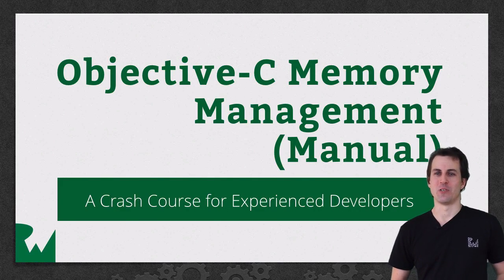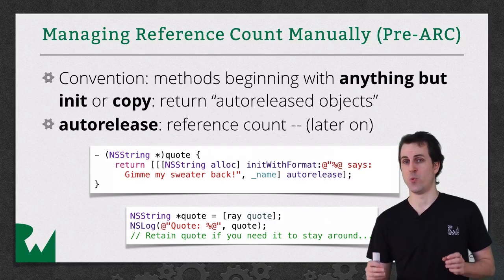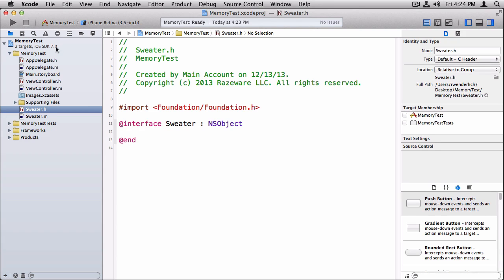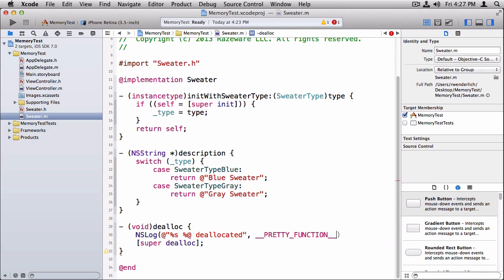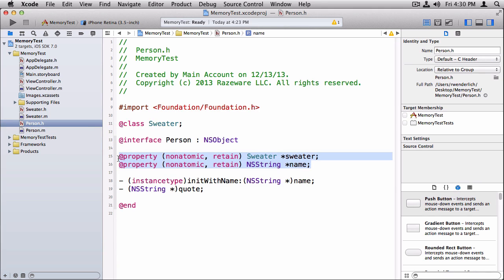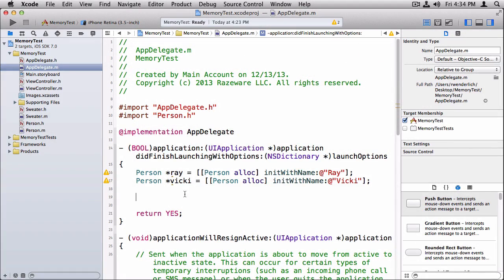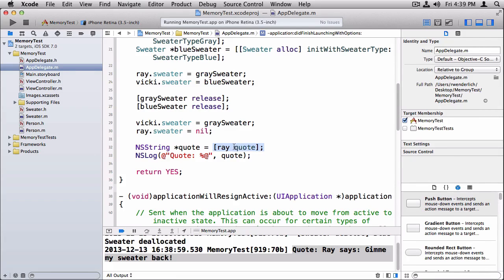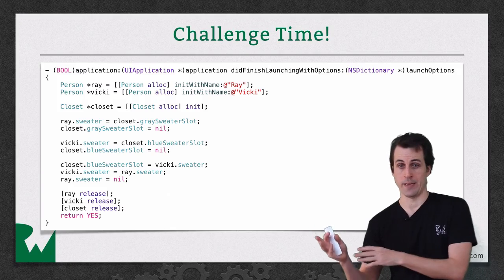Objective-C Memory Management - raywenderlich.com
Even though we have ARC, understanding memory management is critical to writing effectives. This video covers the process.

Application memory management is the process of allocating memory during your program’s runtime, using it, and freeing it when you are done with it. A well-written program uses as little memory as possible. In Objective-C, it can also be seen as a way of distributing ownership of limited memory resources among many pieces of data and code. When you have finished working through this guide, you will have the knowledge you need to manage your application’s memory by explicitly managing the life cycle of objects and freeing them when they are no longer needed.

Although memory management is typically considered at the level of an individual object, your goal is actually to manage object graphs. You want to make sure that you have no more objects in memory than you actually need.

Objective-C provides two methods of application memory management.

1. In the method described in this guide, referred to as “manual retain-release” or MRR, you explicitly manage memory by keeping track of objects you own. This is implemented using a model, known as reference counting, that the Foundation class NSObject provides in conjunction with the runtime environment.

2. In Automatic Reference Counting, or ARC, the system uses the same reference counting system as MRR, but it inserts the appropriate memory management method calls for you at compile-time. You are strongly encouraged to use ARC for new projects. If you use ARC, there is typically no need to understand the underlying implementation described in this document, although it may in some situations be helpful. For more about ARC, see Transitioning to ARC Release Notes.

Good Practices Prevent Memory-Related Problems

There are two main kinds of problem that result from incorrect memory management:

Freeing or overwriting data that is still in use
This causes memory corruption, and typically results in your application crashing, or worse, corrupted user data.

Not freeing data that is no longer in use causes memory leaks
A memory leak is where allocated memory is not freed, even though it is never used again. Leaks cause your application to use ever-increasing amounts of memory, which in turn may result in poor system performance or your application being terminated.

Thinking about memory management from the perspective of reference counting, however, is frequently counterproductive, because you tend to consider memory management in terms of the implementation details rather than in terms of your actual goals. Instead, you should think of memory management from the perspective of object ownership and object graphs.

Cocoa uses a straightforward naming convention to indicate when you own an object returned by a method.

Although the basic policy is straightforward, there are some practical steps you can take to make managing memory easier, and to help to ensure your program remains reliable and robust while at the same time minimizing its resource requirements.

Autorelease pool blocks provide a mechanism whereby you can send an object a “deferred” release message. This is useful in situations where you want to relinquish ownership of an object, but want to avoid the possibility of it being deallocated immediately (such as when you return an object from a method). There are occasions when you might use your own autorelease pool blocks.

About Objective C (from Wikipedia)

Objective-C is a general-purpose, object-oriented programming language that adds Smalltalk-style messaging to the C programming language. It was the main programming language used by Apple for the OS X and iOS operating systems, and their respective application programming interfaces (APIs) Cocoa and Cocoa Touch prior to the introduction of Swift.

The programming language Objective-C was originally developed in the early 1980s. It was selected as the main language used by NeXT for its NeXTSTEP operating system, from which OS X and iOS are derived.[3] a